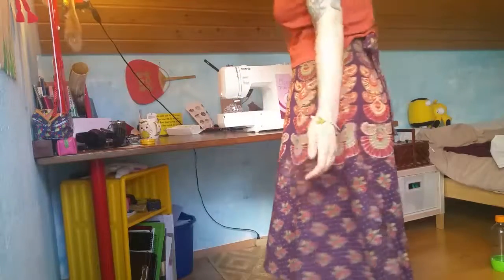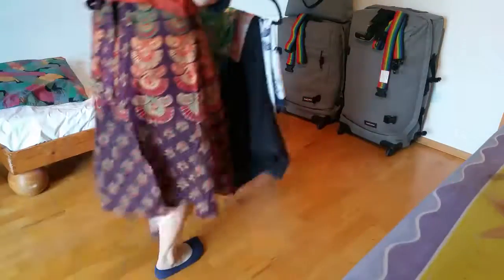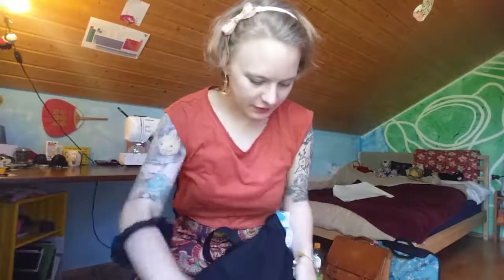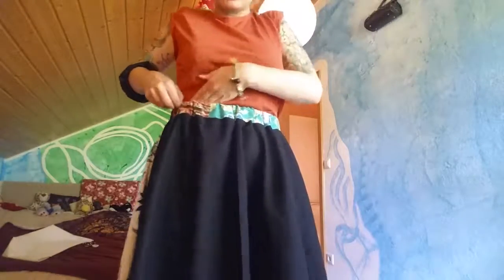Part ONE, Outfit for my friend!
I really hope she like it!

*sorry for my bad bad English and Japanese, I am still learning a lot and try my best*